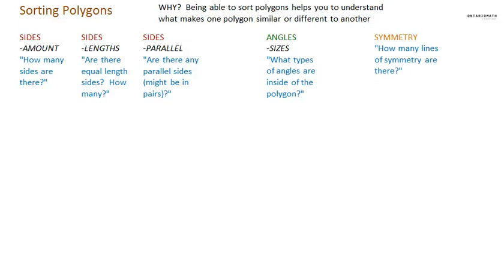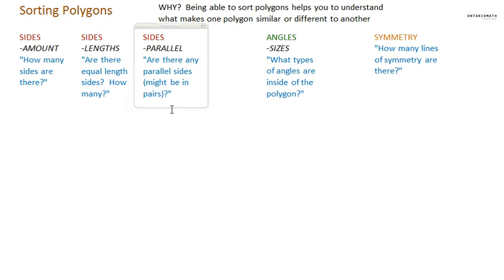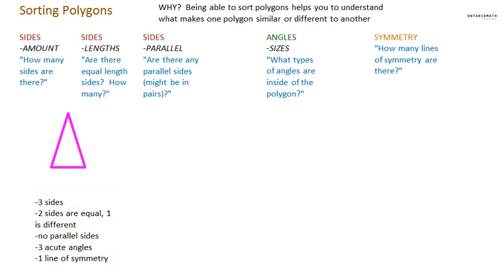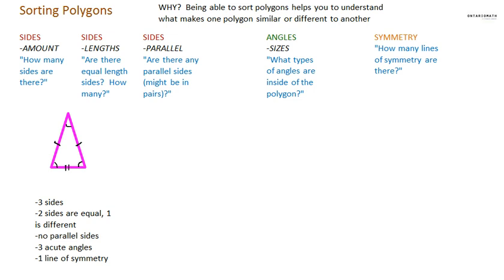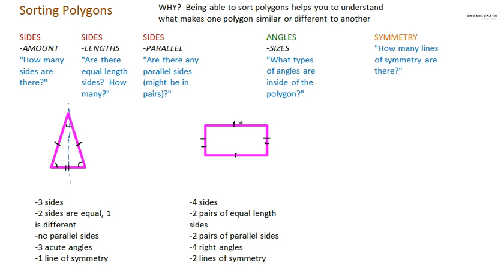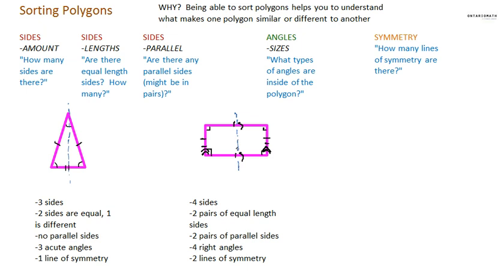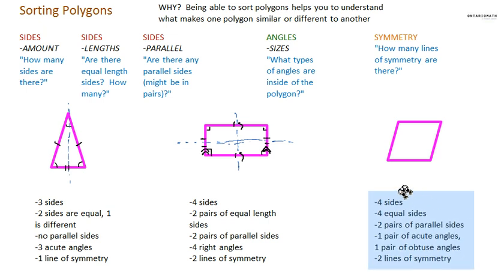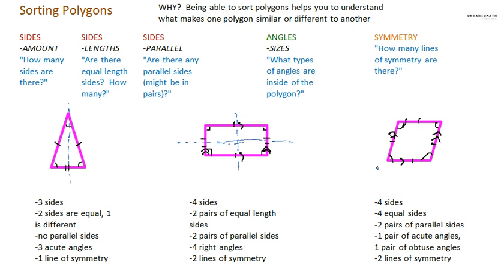Sorting Polygons: Tips and Strategies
Barely squeaking it in at 5:00... a tutorial to help sort polygons by sides, angles, and lines of symmetry.